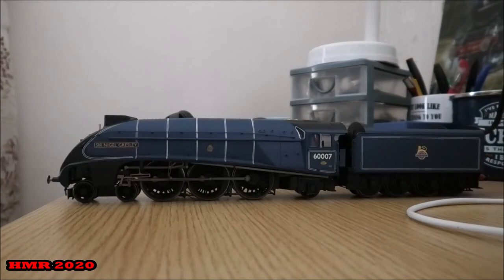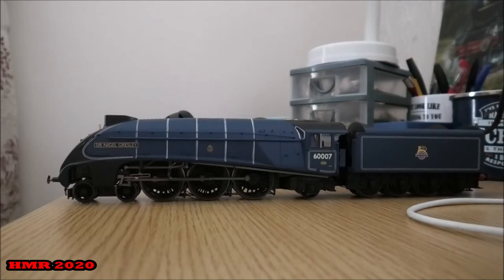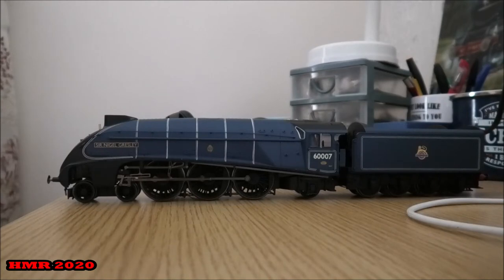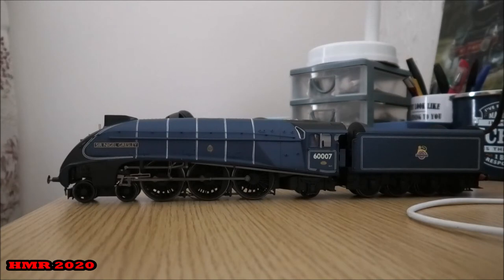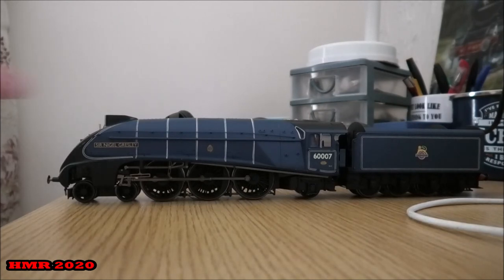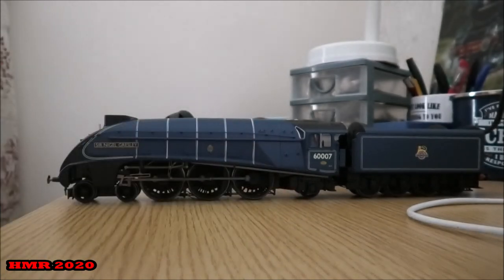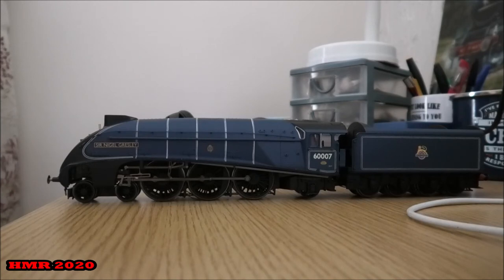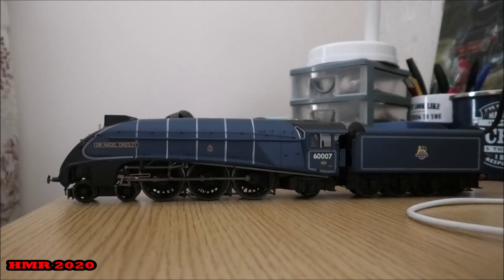Harnetty Model Railways Introducing The Fleet Part 1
Hello & Welcome to my 1st of weekly shows of introducing the resident fleet that will be based on our new model railway named The Harnetty Steam Railway.

Before we start this video I would like to apologize for the spelling mistake in the intro the R & O in introducing are the wrong way round so I'm sorry for the mistake.

Now then onto the main attraction I reveal the 1st engine to be based on the layout when the construction is completed.

The 1st engine is Hornby's new model of Sir Nigel Gresley's A4 pacifics.

60007 Sir Nigel Gresley based on the real counterpart at The National Railway Museum in York during the time of this filming.

This was originally 60022 Mallard the world record holder in her BR Guise which she to is also preserved at The National Railway Museum in York but this model had the specifications I wanted in BR Express Passenger Experimental Blue Livery, a double chimney & a corridor tender.

Thanks to my friends & model railway contractor Grimy Times Models in Warrington they done the renumber & renaming for me as I don't have the skills to do it myself.

With my layout plan being a 6 by 3 based board some of you will be saying hang on a minute this will be far to big for it.

Well let me explain on that as with Hornby while making the pacifics such as the A4's, A3's & the bullied pacifics the up to date versions they have flange less wheels underneath the footplate which will enable them to go round tight curves.

Sir Nigel Gresley will be used on a rare occasion & will go out on tour to other layouts owned by my friends at The Rainhill Model Railway Club as 1 of their layouts has a mainline feels which will enable Sir Nigel to get to more higher speeds.

So this is the 1st of our weekly shows of welcoming the fleet that will be residents on The Harnetty Steam Railway.

Goodbye.